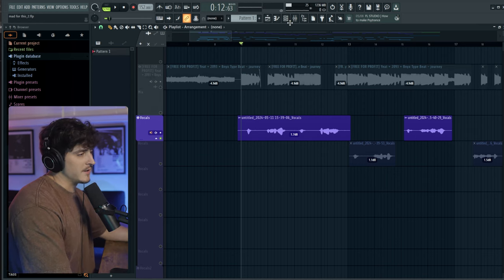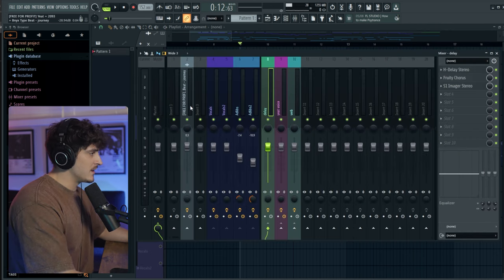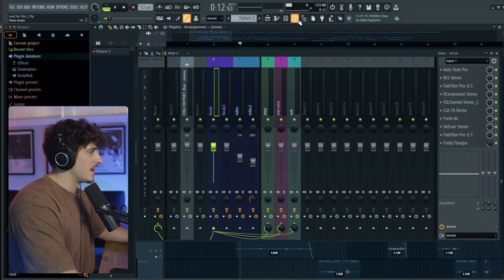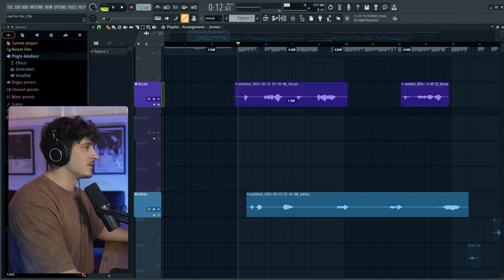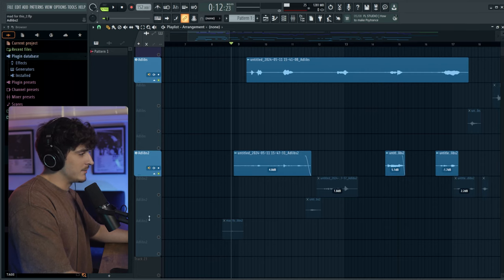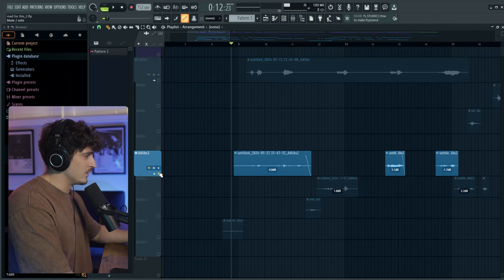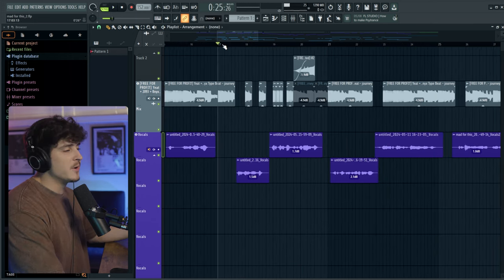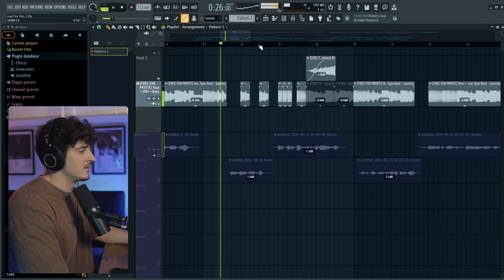I found YEATS actual Recording Preset (FL STUDIO?)